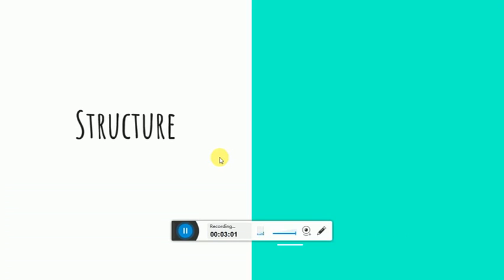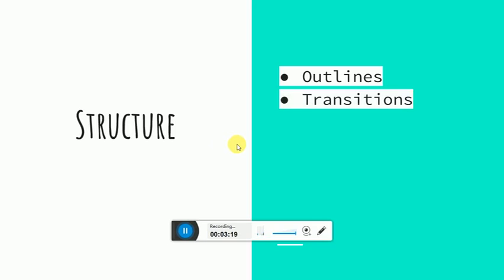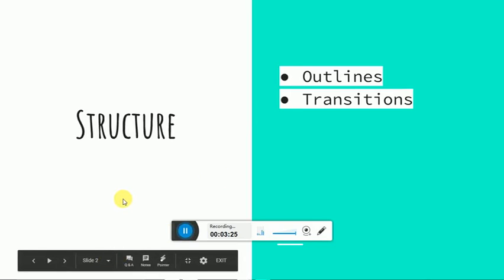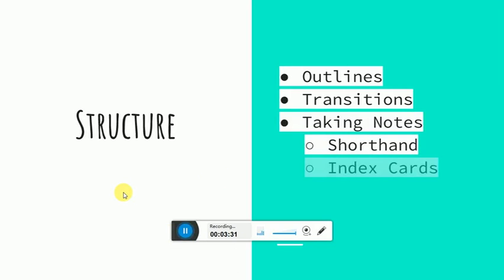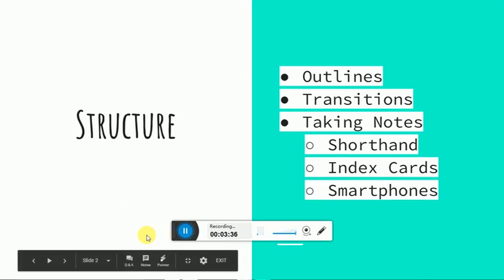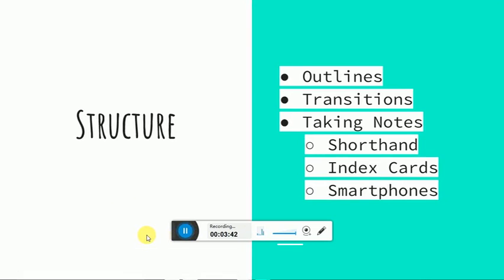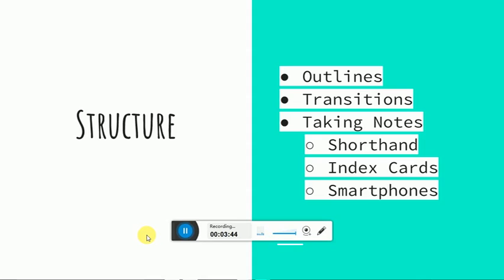Week 2 Part 1